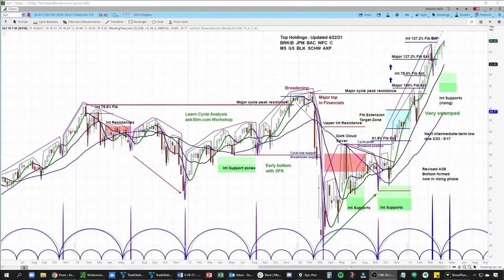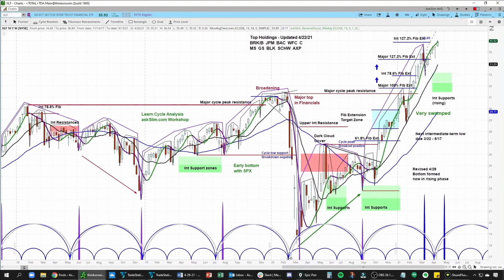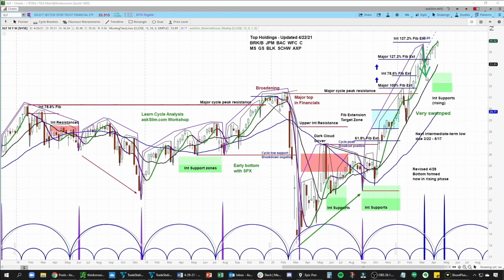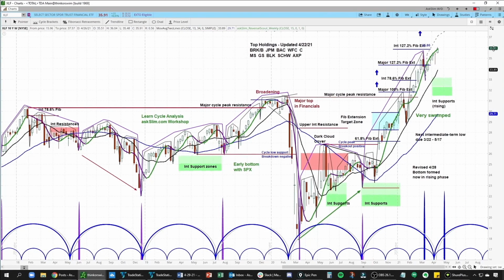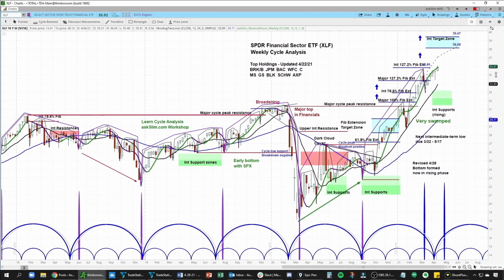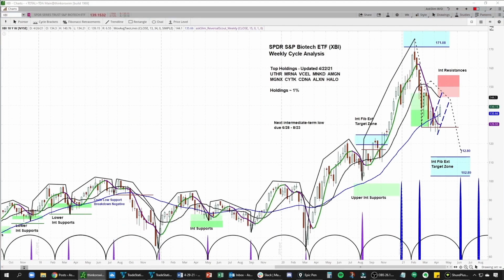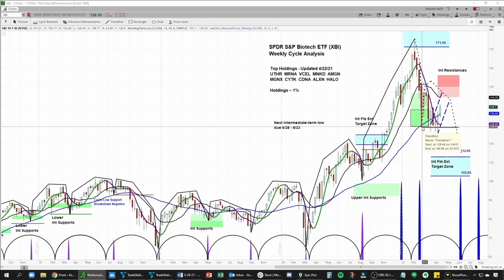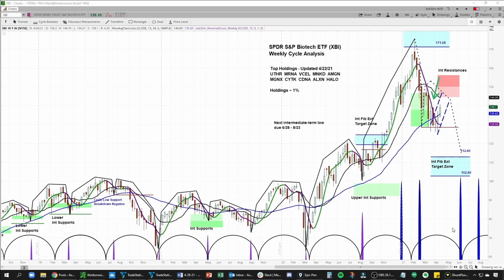Stocks Sectors Preview | Sector ETFs | XLF & XBI | Chart Reviews and Price Projections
Slim and his great team also bring analysis to the S&P500, NASDAQ, Russell 2000 and over 400 stocks and ETFs. We cover six segments of the futures markets, Stock Indexes, Metals (Gold), Energy (Oil), FX, with the dollar and five key pairs and bonds.